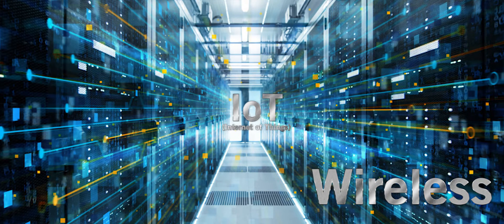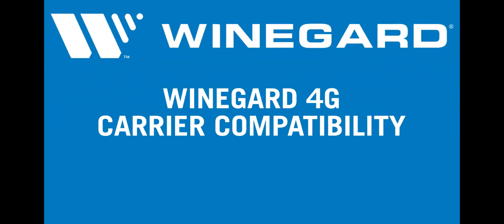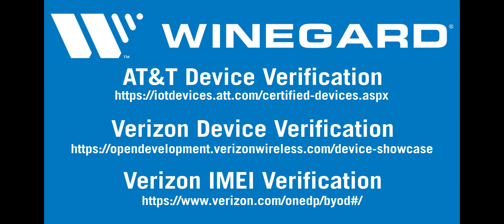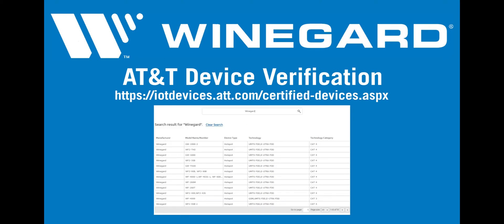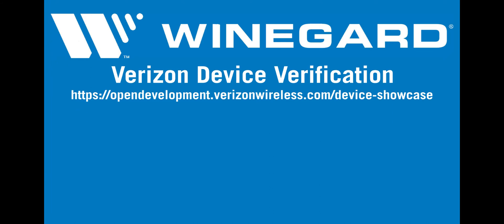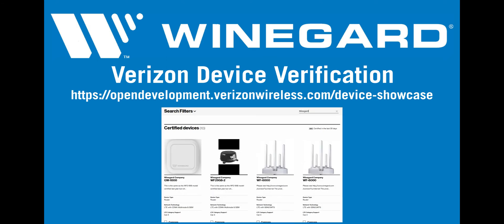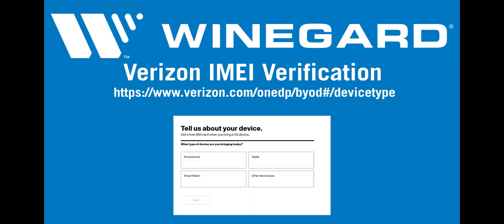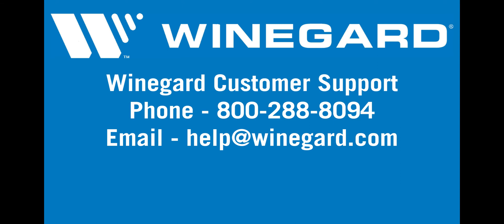Winegard 4G Antenna Carrier Compatibility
Helpful video for verifying product compatibility with supported 4G carriers.